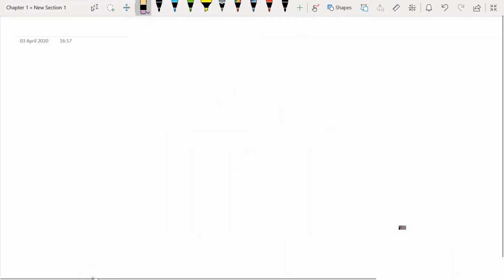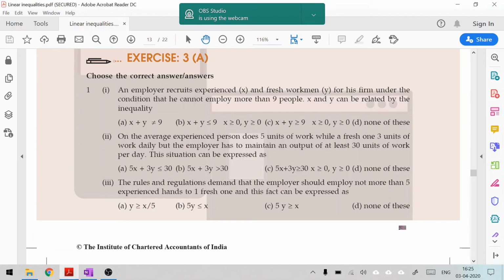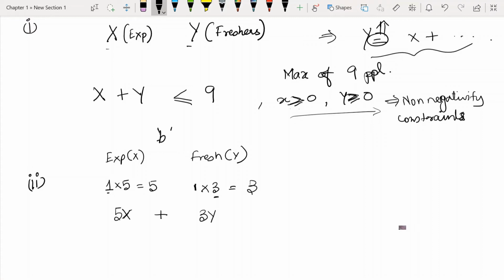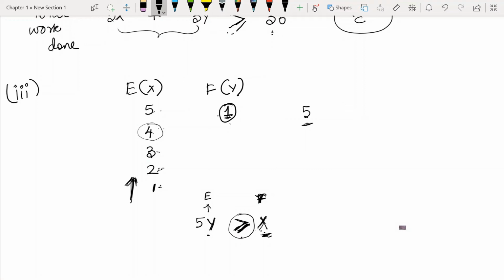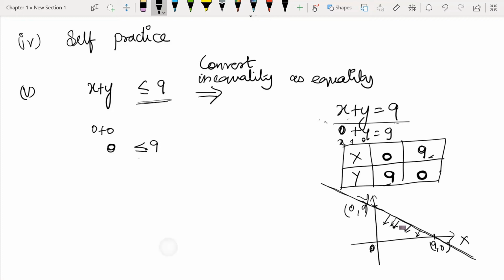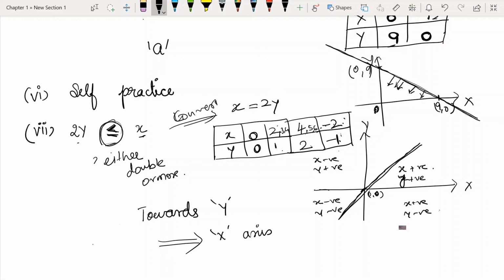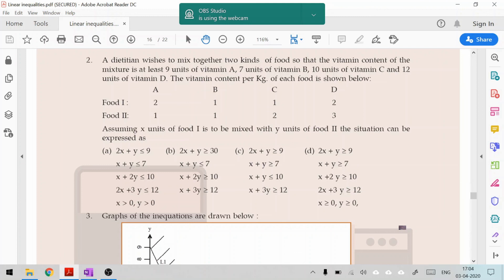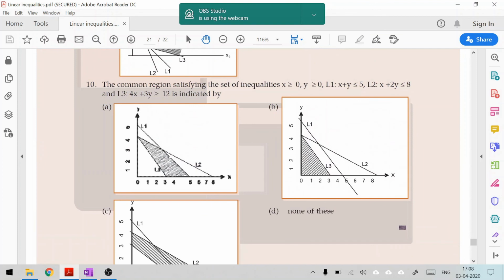Lecture on Linear Inequalities